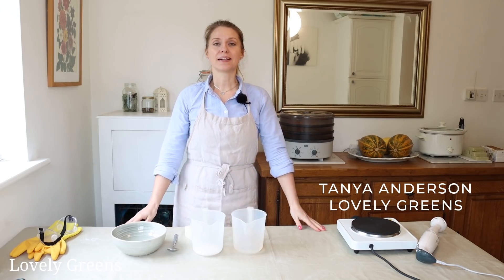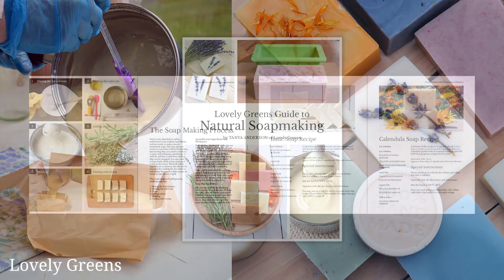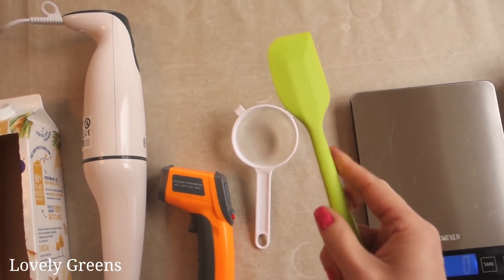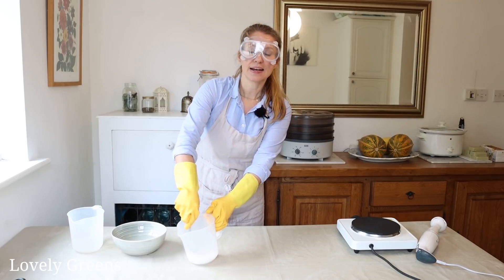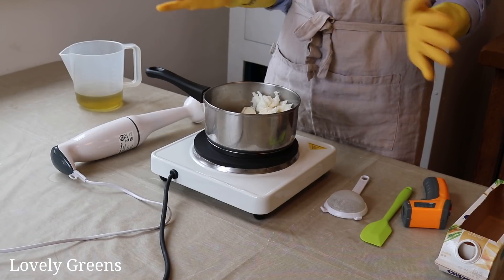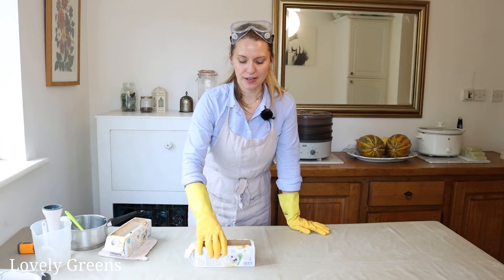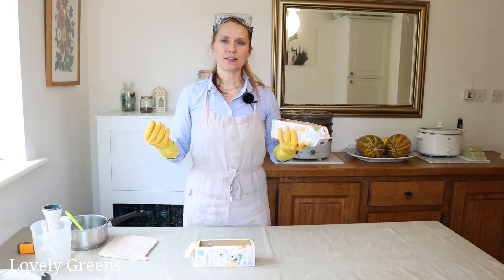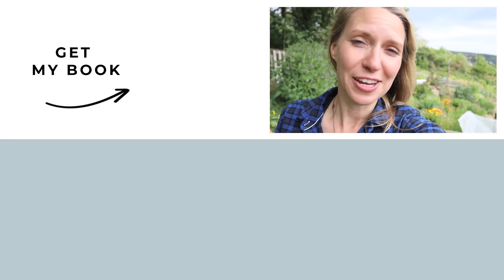Eco-friendly Soap Recipe (cold-process soap making)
🧼 Learn to make soap in the Natural Soapmaking for Beginners Online Course

Today it’s back to basics with a simple, eco-friendly cold process soap recipe. The bars you make with it are very gentle on the skin, palm oil-free, and suitable for sensitive skin. Everything about this recipe ensures that the end product is good for you and the planet. Even the mold is a recycled drinks carton, giving waste a second life.

Printable recipe and full written instructions for this eco-friendly soap recipe

Cold-process soapmaking is chemistry, and this recipe uses lye. Lye is a caustic substance that is completely neutralized in the soapmaking process, but it can be harmful if not handled correctly. Please read this soap making safety guidance before proceeding

Lye solution
63 g Sodium hydroxide (2.22 oz)
113 g Distilled water (3.99 oz)
Solid oils (in the pan)
114 g Coconut oil (refined) (4.01 oz)
91 g Shea butter (3.21 oz)
Liquid oils (in the jug)
227 g Light-colored olive oil (8.02 oz)
23 g Castor oil (0.8 oz)

🌿 Question for you: If you'd like to make any soap, what type would you be interested in?